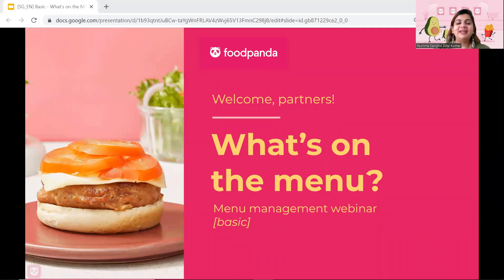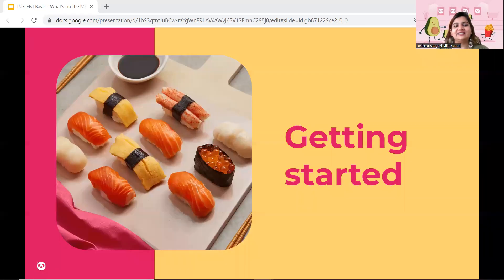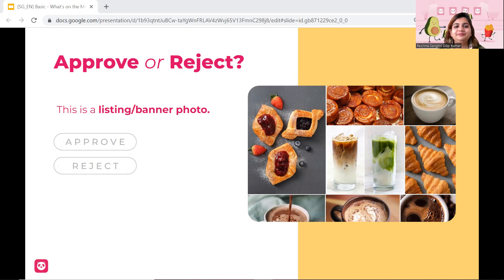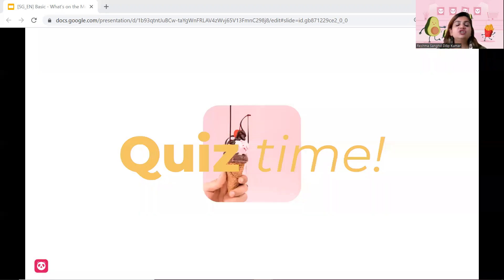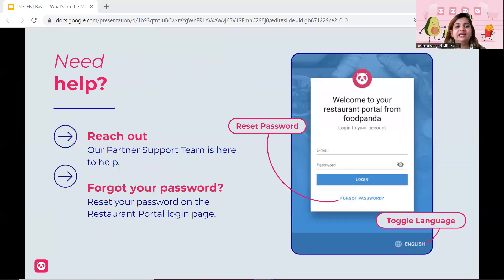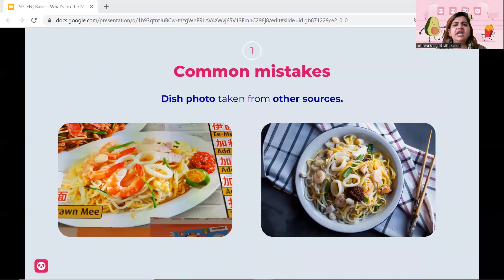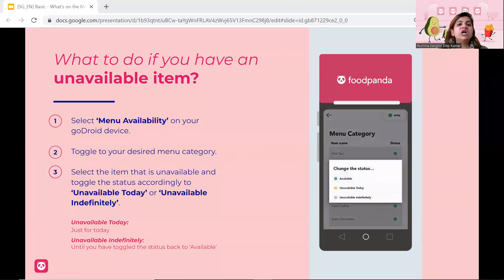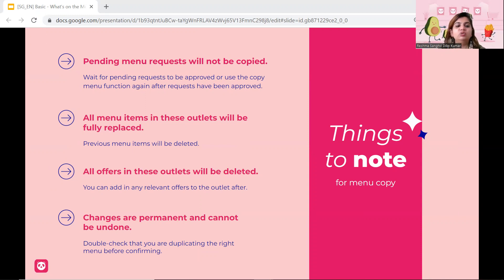[SG] Menu Management (Basic)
Want to be more efficient in ensuring that your menu is up-to-date, accurate and customizable? This pandaclass is made for you!

What you can expect to take away from this session:
1. Learn how to effectively utilize Menu Management tool in Restaurant Portal to manage your menu 📃
2. Understand common menu request rejection reasons and how to prevent them 🔍
3. Learn tips and tricks to creating an attractive menu to boost your restaurant's revenue 🎉